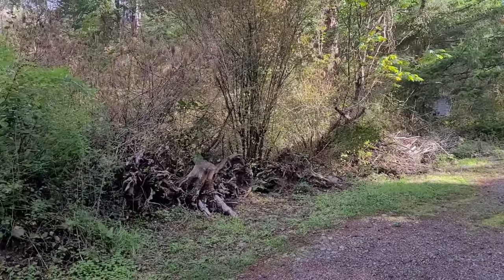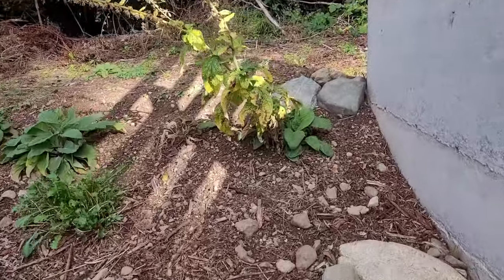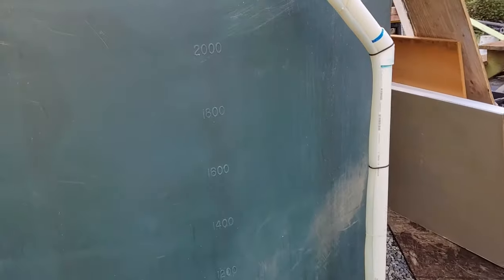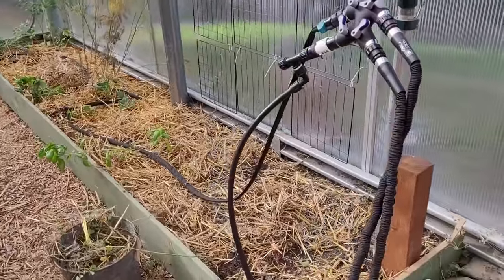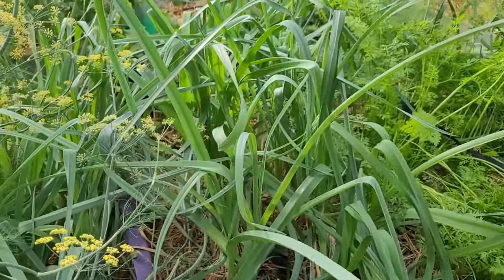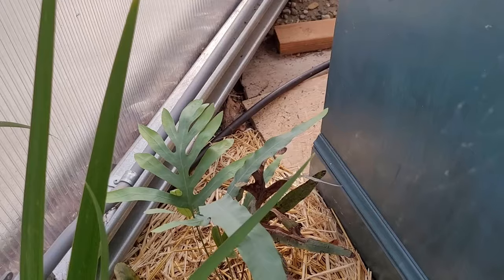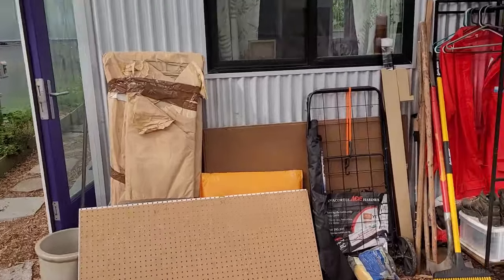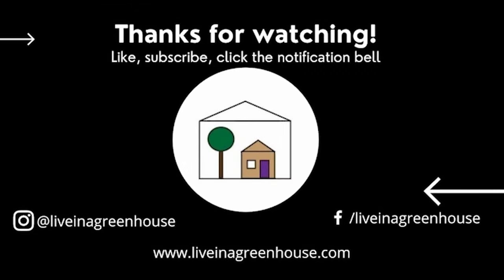E95 Tiny Home in a Greenhouse | Fall has started in the greenhouse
Being the end of the month, today is the September walkaround.

Live In A Greenhouse, the blog, goes into more detail of aspects of the project that are unique to a house inside a greenhouse Or, Facebook and Instagram.